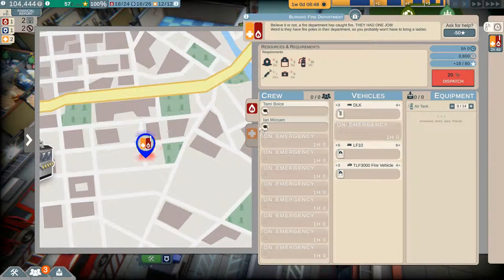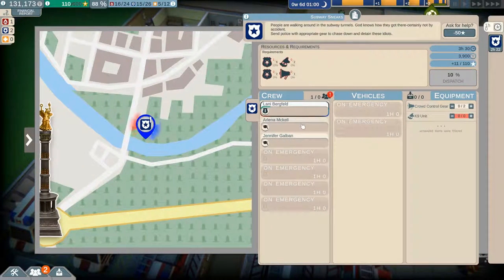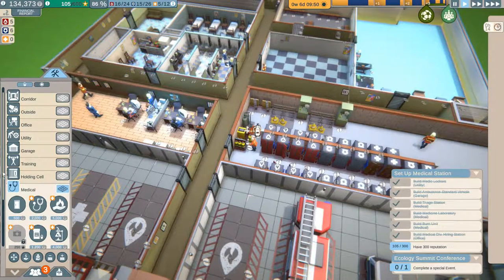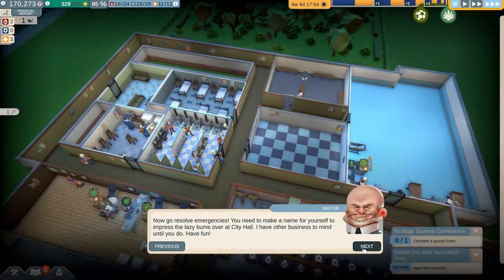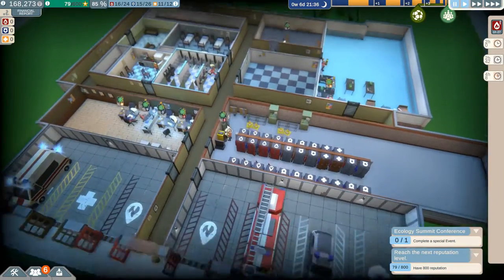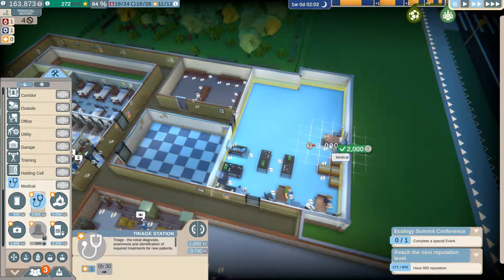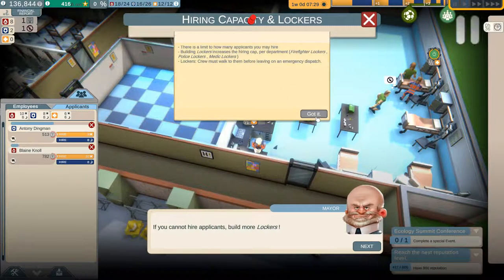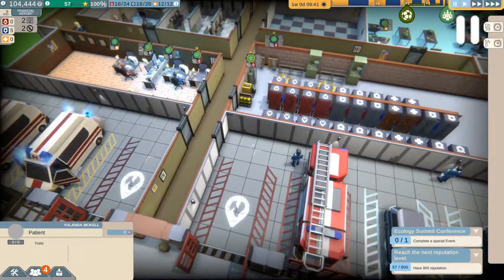I send rookies to an emergency! Rescue HQ ep 4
Yes as the title suggests. I send rookies to an emergency and we now have our own mini hospital. although under equiped we are now recieving patients!

Welcome to Captain Kokomo Gaming where we enjoy a low in salt, non toxic, calorie free community! We play all kinds of games and I also stream games occasionally

Here at Captain Kokomo Gaming we strive for a better way to game. A better world to game in and yes... is world peace too much to ask?
Gaming our way to a happy existence.

I really hope you enjoy your stay here on the island. If you want to check out some of the creators that I enjoy please check out.